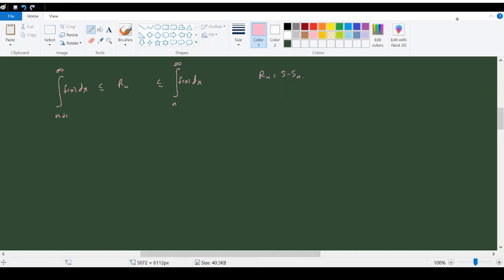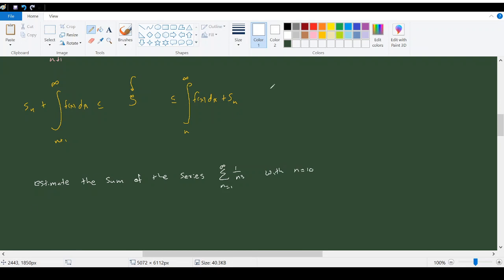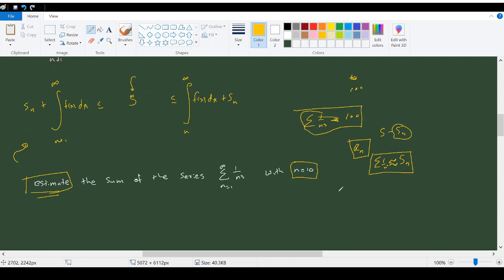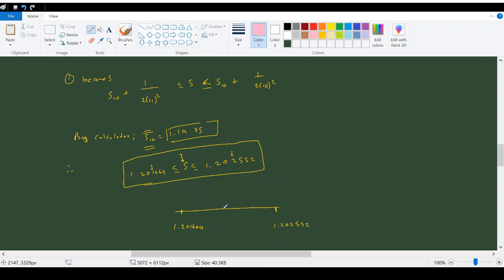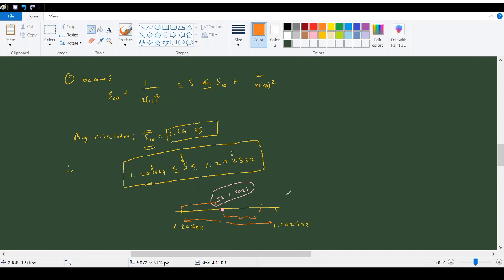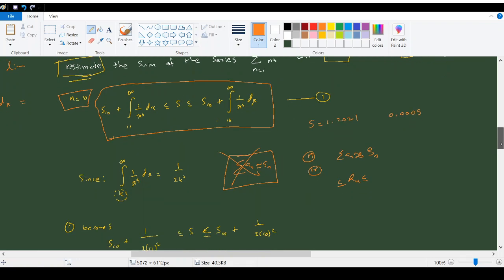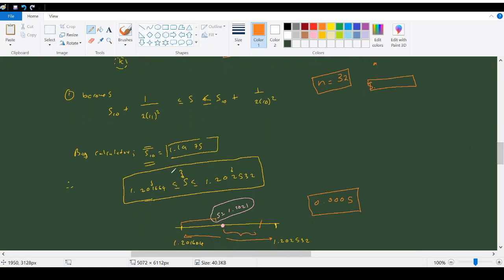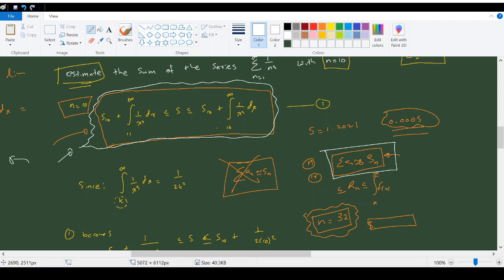A better inequality to determine the accuracy of a series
Week Six
Section 11.3